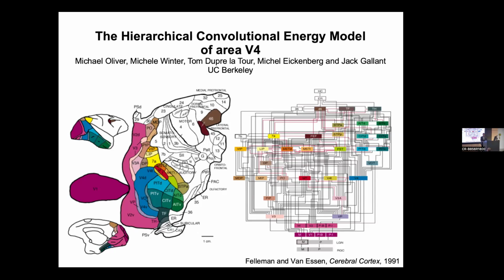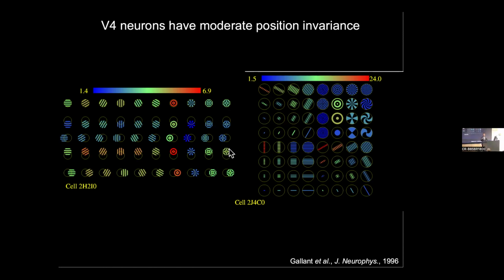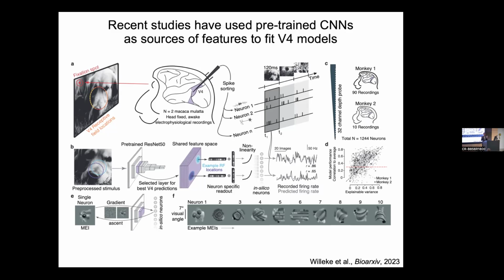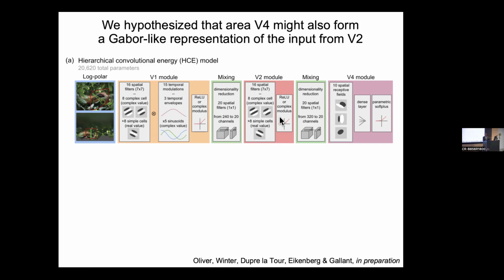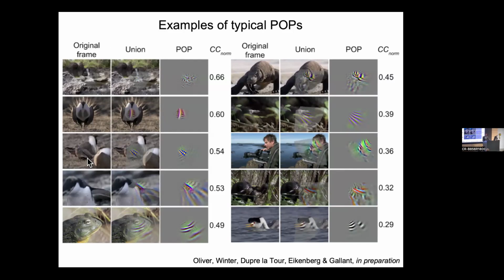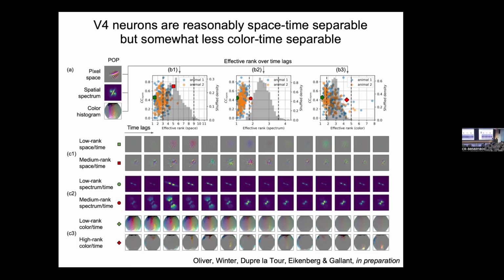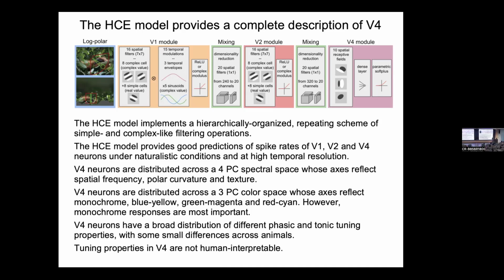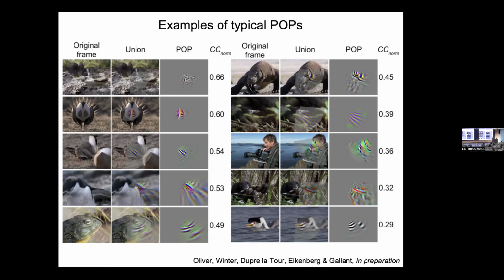Jack Gallant, PhD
A biologically plausible hierarchical convolutional energy model explains V4 responses during natural vision